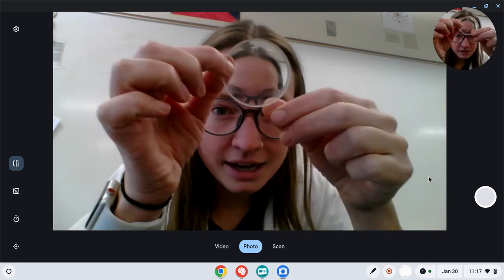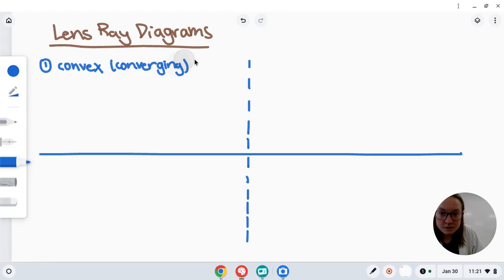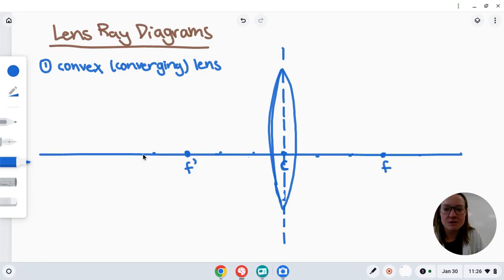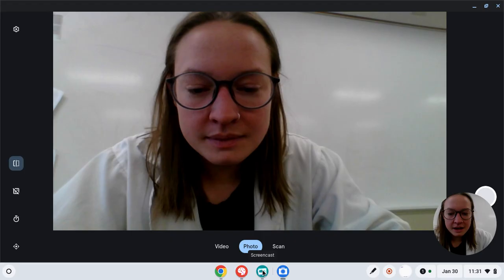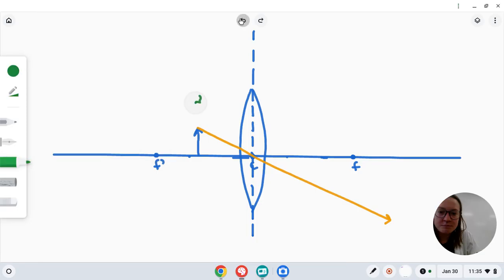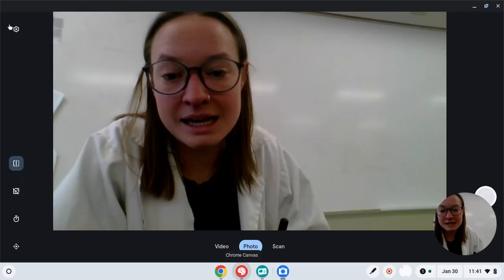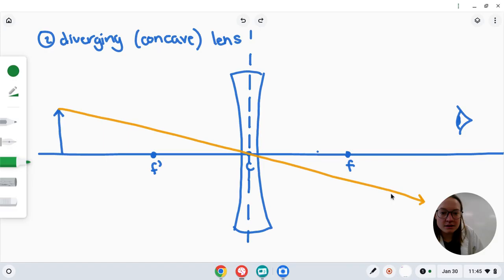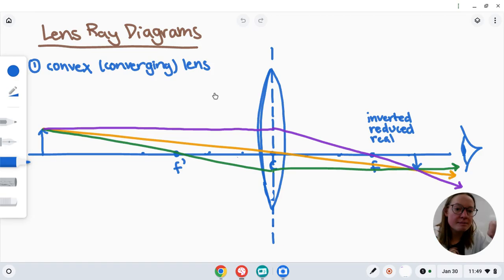Unit 9a Day 3: Lens Ray Diagrams